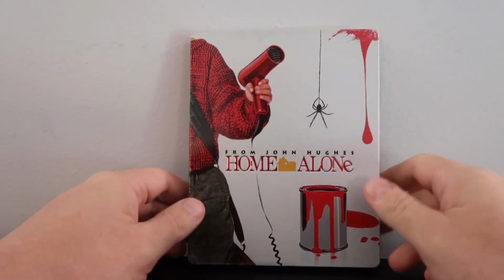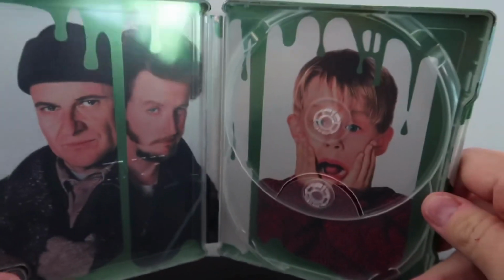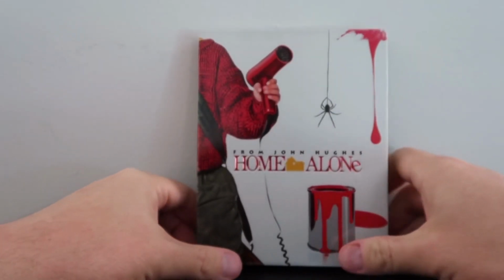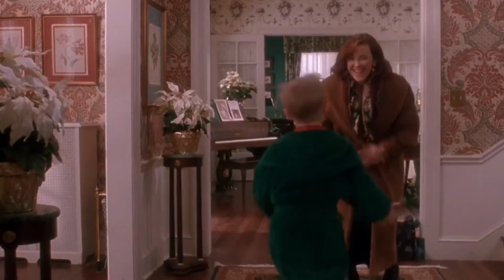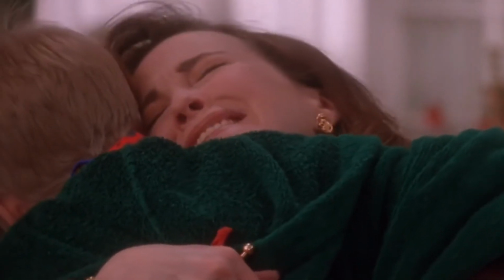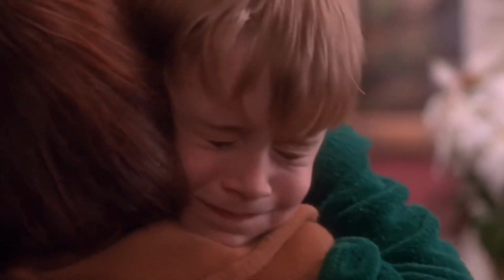Home Alone (1990) 4K UHD Blu-ray Review!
Home Alone is now on 4K UHD Blu-ray, here is my review!

Equipment Used for disc reviews:

TV: LG C9 65 inch (4K, HDR, Dolby Vision)
TV: Sony XBR 850c 55 inch (3D Blu Ray)
Receiver: Denon AVR-x4300h
4K Player: OPPO UDP 203